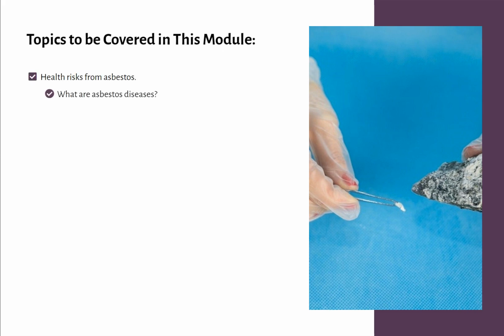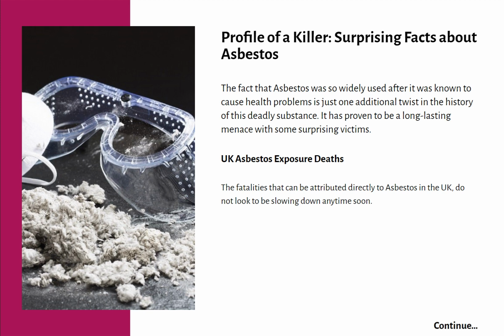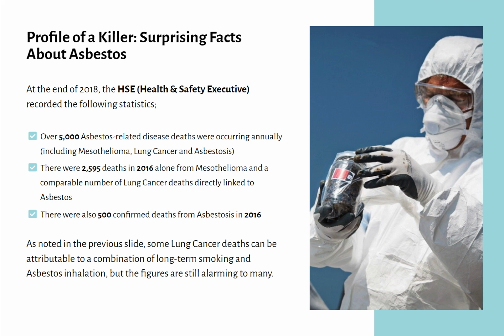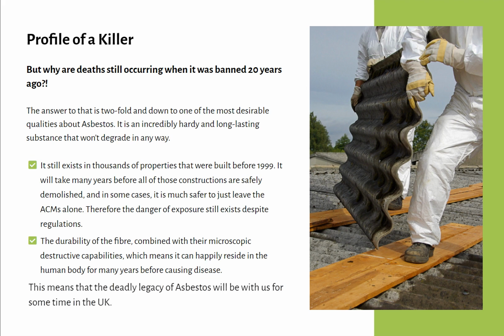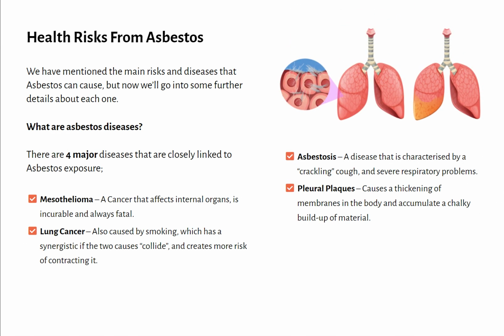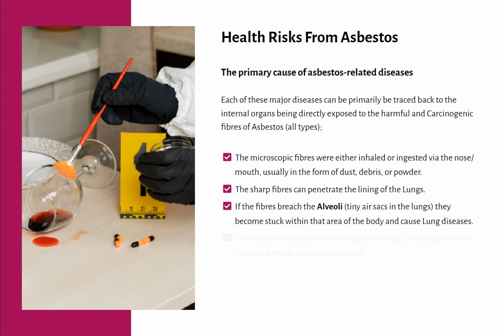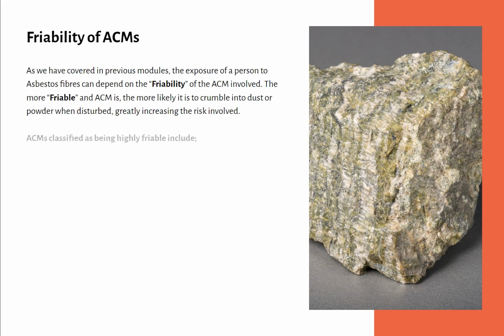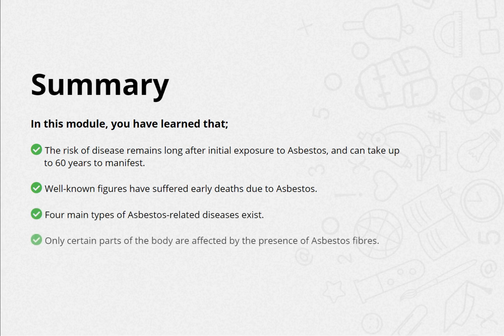Risk Factors of Asbestos l Asbestos Surveying Course l Training Express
Welcome to an insightful discussion on the risk factors associated with asbestos exposure, a topic of critical importance for health and safety. In this educational video, we delve into the various risk factors related to asbestos, including occupational exposure, environmental contamination, and health implications. From understanding the industries at higher risk to exploring the health conditions linked to asbestos exposure, this video aims to raise awareness and provide essential information for individuals and communities. Join us as we uncover the complexities of asbestos risk factors and empower viewers with knowledge to protect themselves and their loved ones.